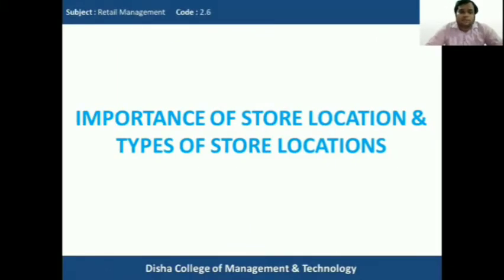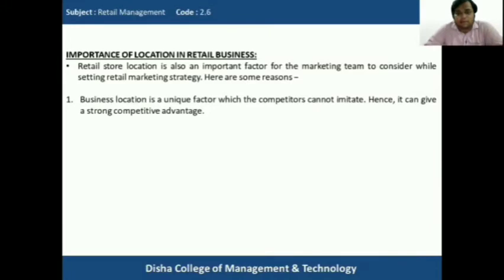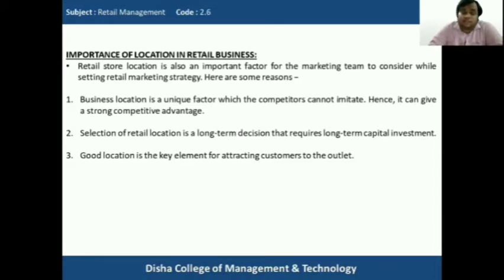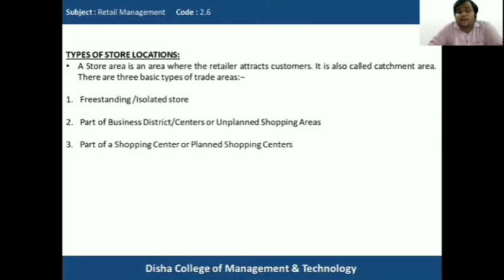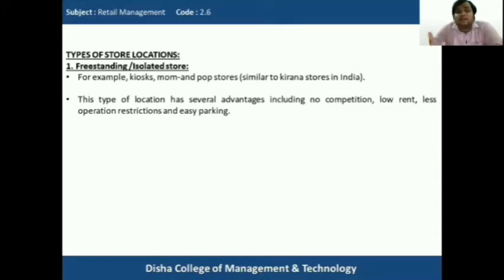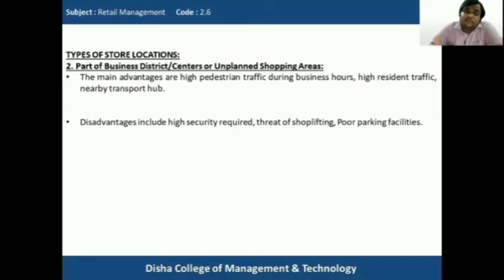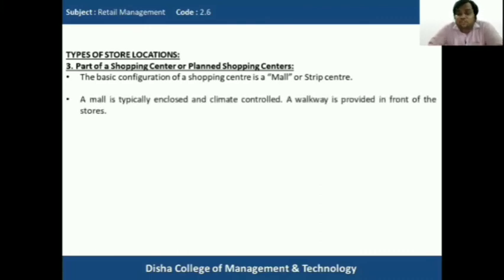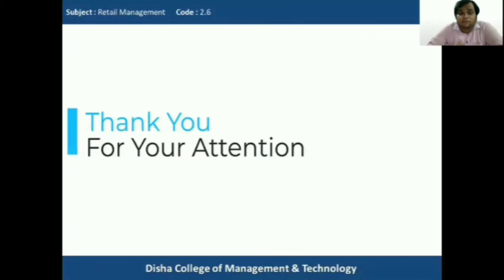Importance and types of store locations - Retail Management